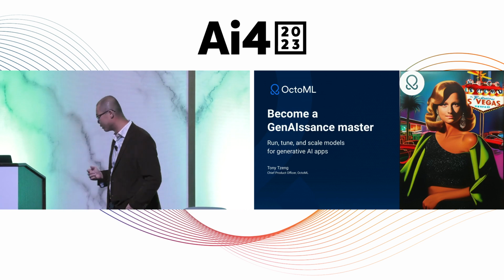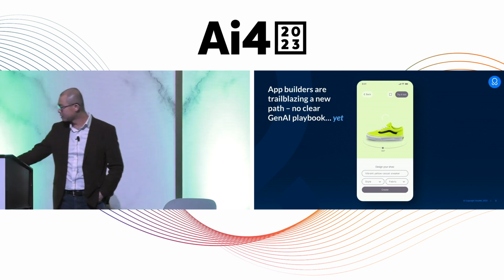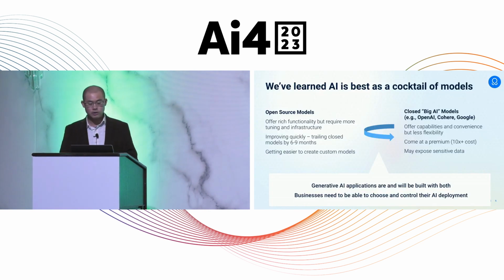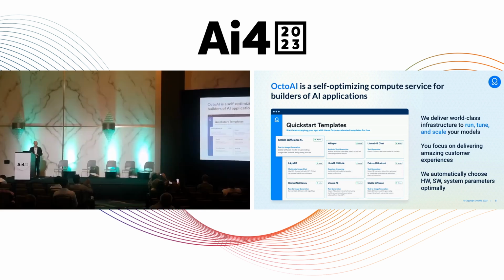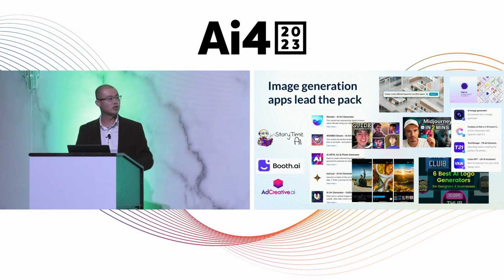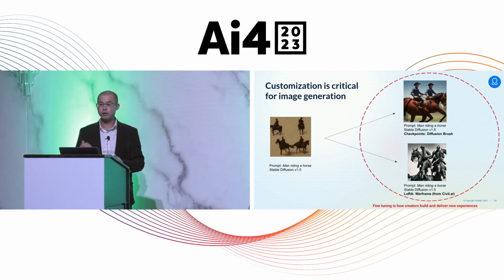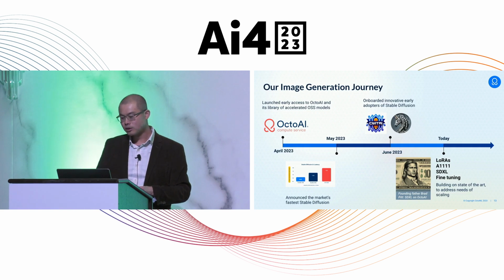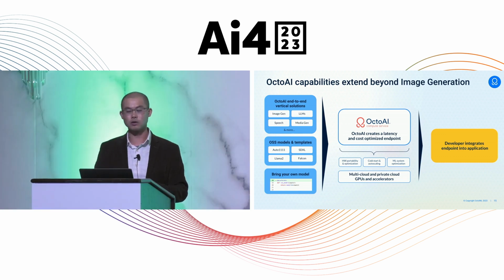Become A GenAIssance Master: How To Maximize The Value And Impact Of Custom Model Dep. with OctoML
Tony Tzeng, Chief Product Officer, OctoML

Abstract:
Generative AI is suddenly the hottest workload on the planet. There isn’t a company on earth that isn’t working to build LLMs, audio, image, and video generation features into existing apps (or build new ones from scratch). If the hype around generative AI is an oncoming hurricane, product and engineering leaders are standing in the eye of the storm.

In this talk, OctoML's Chief Product Officer Tony Tzeng will share strategies for how to balance the competing priorities of speed, cost, and quality in AI deployments. This presentation is for leaders of AI, engineering, and product teams, from startups to enterprises.

You will learn:

- Methods for selecting the right model to work with (build vs. buy, open-source vs. closed)
- Why fine tuning & customization is the secret ingredient for killer generative AI apps
- The practical and cost benefits of hardware flexibility for AI workloads
- How to leverage model optimizations to improve user experience and reduce cost